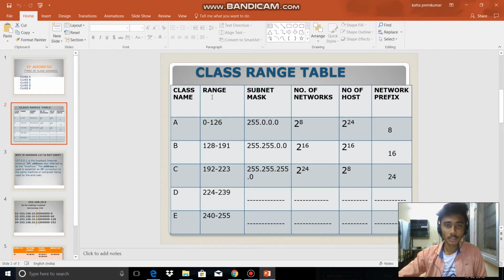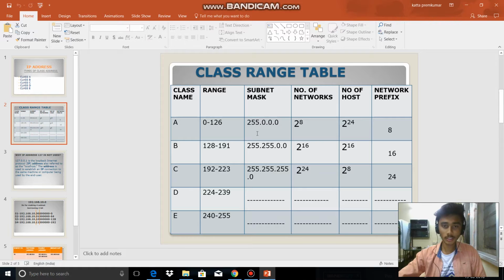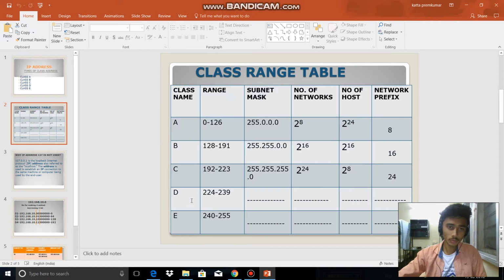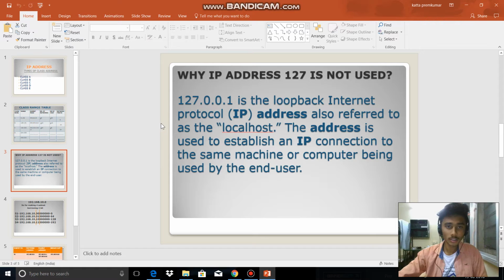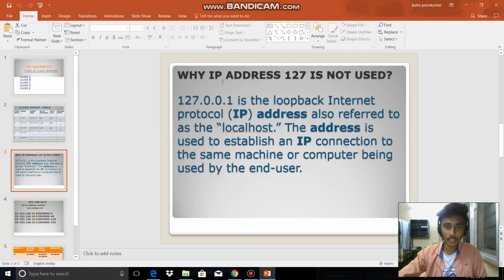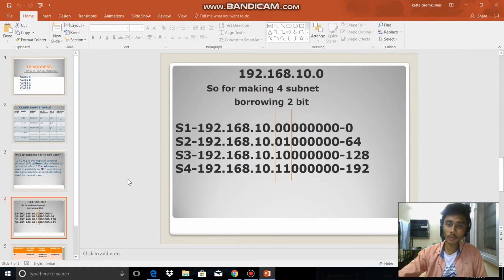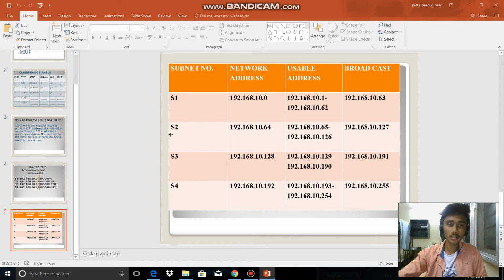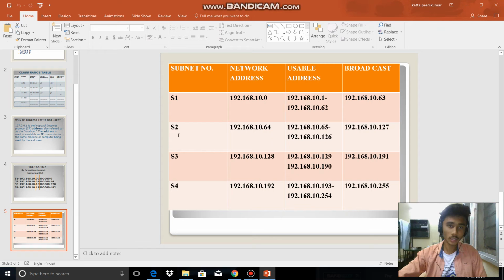COMPUTER NETWORKS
ip address &types of class address